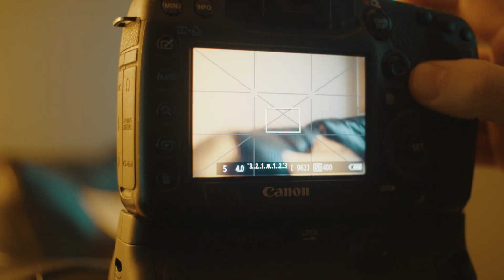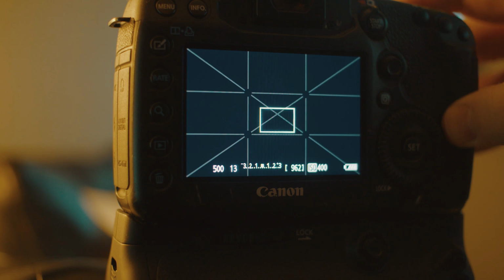What is Shutter Speed? DSLR Camera Settings for Photography